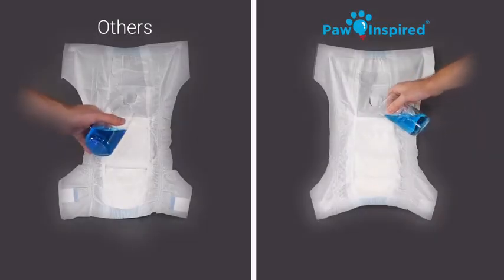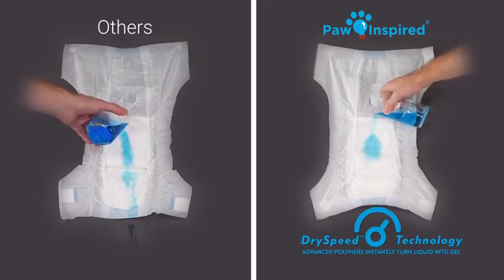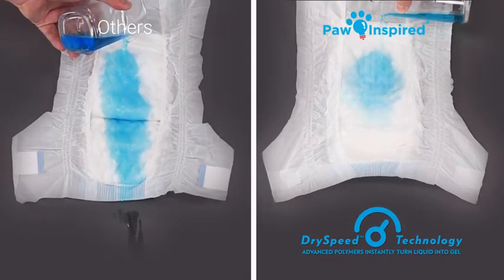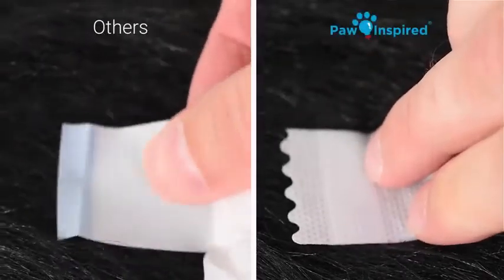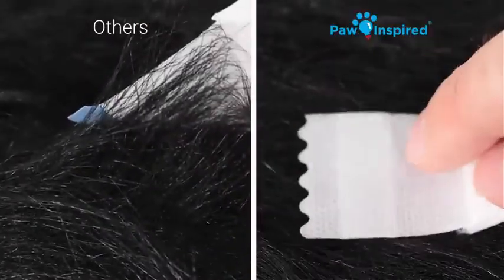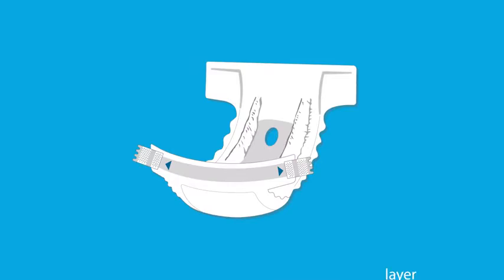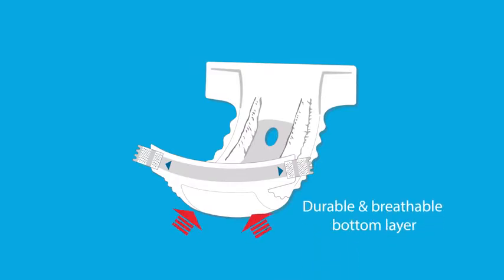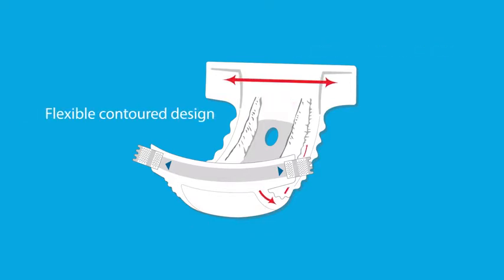32ct Paw Inspired Ultra Protection Disposable Dog Diapers, Female, (Medium) | PuppySimply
Specification:Condition: NewMaterial: premium breathable cotton, extra absorbent mesh healthy linerDepartment: female pet dogColor available: BlackFeatures:Work with the feminine napkin perfectly (not included)Great for traning your pet dog incontinence or protecting bitches in season heatAdjustable closure for flexible fastening, easy to control and comfy wear Elastic tail and legs hole hold diaper in place successfullyReusable and washable, clean after useHelp Keeping floor, carpet, clothes clean, building a healthy, clean and harmonious environmentSizes for Reference:M(Waist 11.8''-17.7''/30-45cm)L(Waist 17.7"-23.6"/45-60CM)XL(Waist 23.6"-31.5"/60-80CM)What's in the box?1*sanitary pants for female pet dogPlease Note:1,Please measure your pet dog before purchase this item2,If any of the measurements are 'between' two sizes, choose the larger size.3,Take each measurement a bit loosely4,Greenery US shop provides a 90-day money back guarantee! So just take it easy when you purchase our products5,For more products in our shop, you can search "Greenery US" on Amazon website. Thanks!